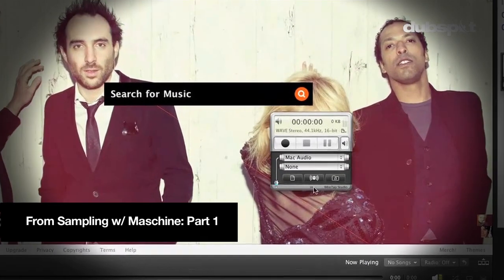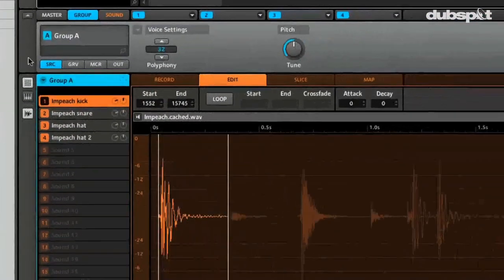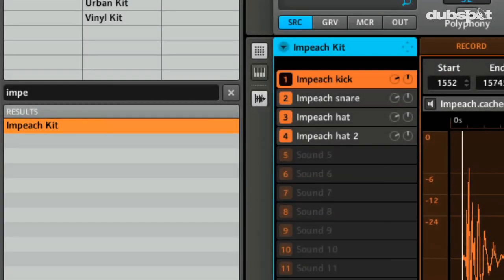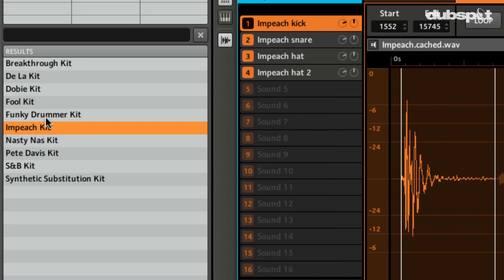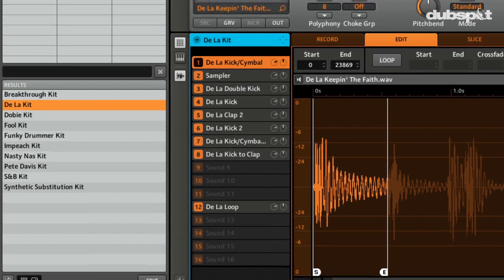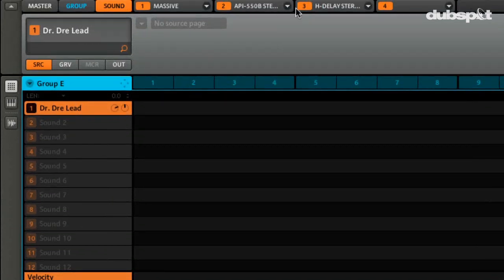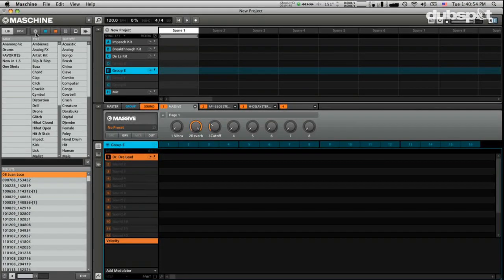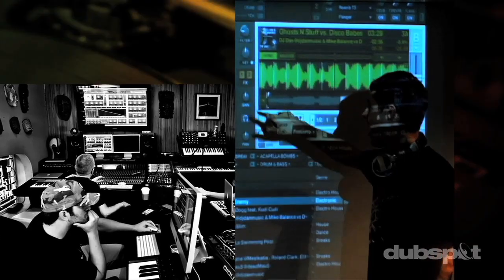Sampling w/ Native Instruments Maschine Pt. 2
In this Maschine video tutorial, Native Instruments product specialist Matt Cellitti takes us further into his methods of sampling by offering some tips and tricks for saving and organizing samples inside Maschine. Matt demonstrates how to improve your workflow by saving, tagging, and grouping audio or instrument presets to build a more efficient library of sounds.